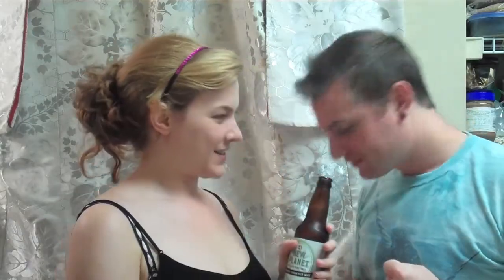New Planet - Tread Lightly Ale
turningveganese.com's Brent and Christie review New Planet's Tread Lightly Ale. A simple, gluten-free, vegan beer for bosses.